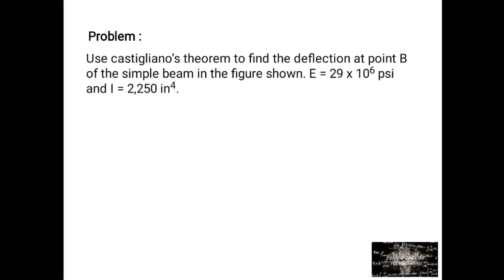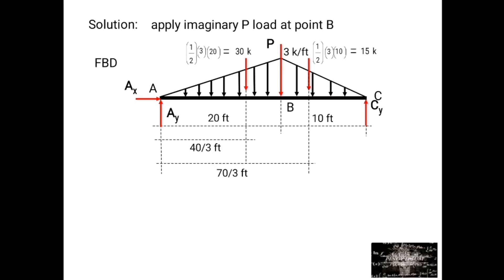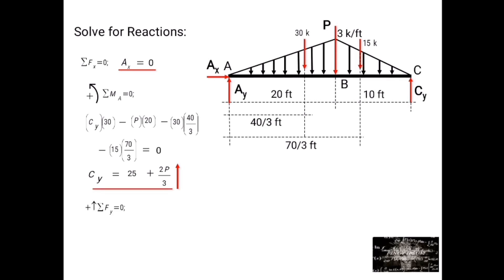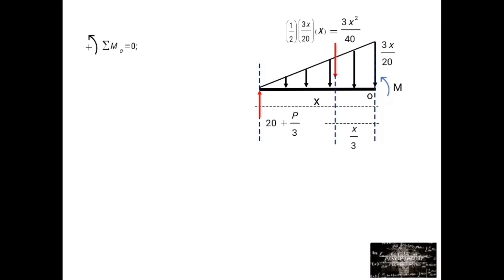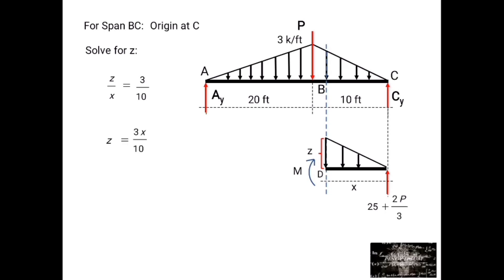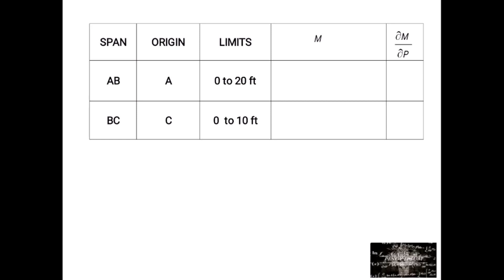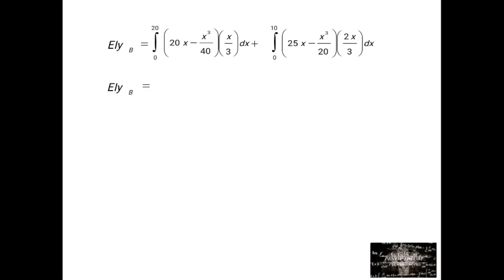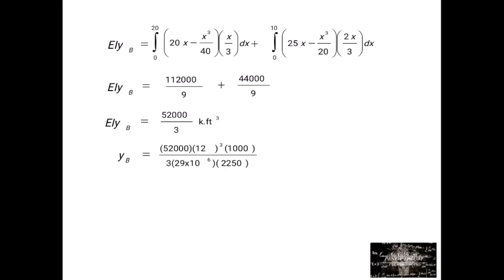CASTIGLIANO'S THEOREM SAMPLE PROBLEM